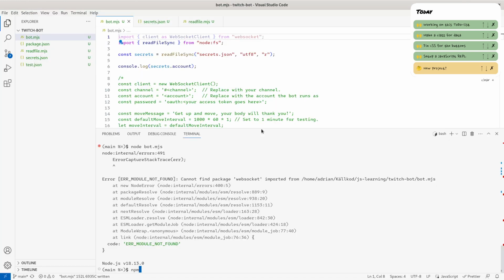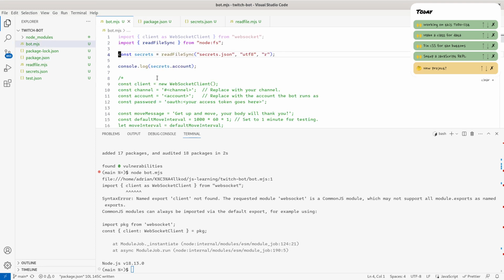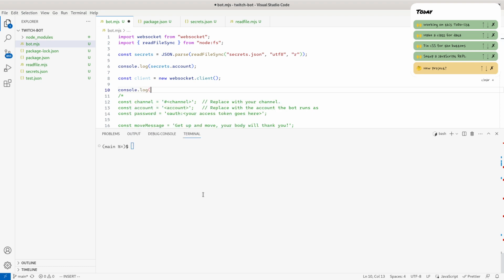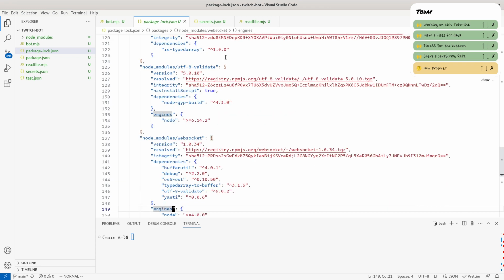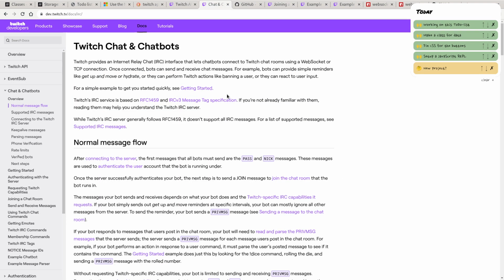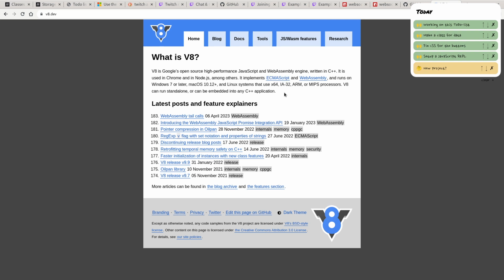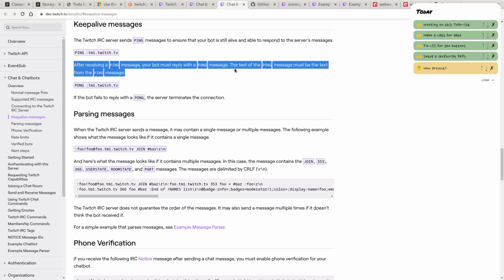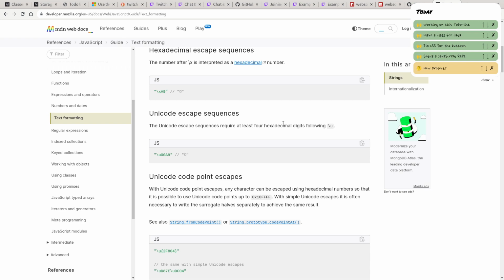Use CODING To Make Someone Fall In Love With You